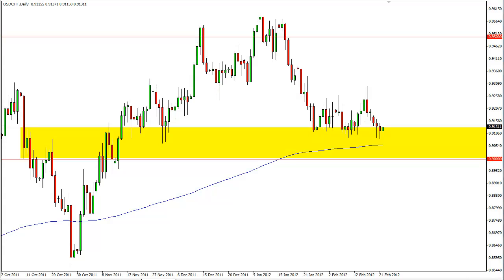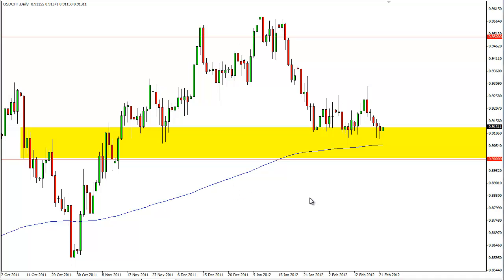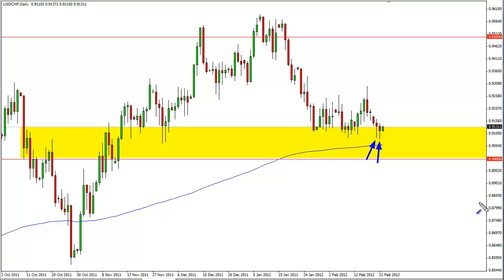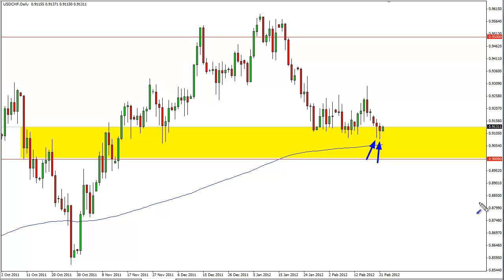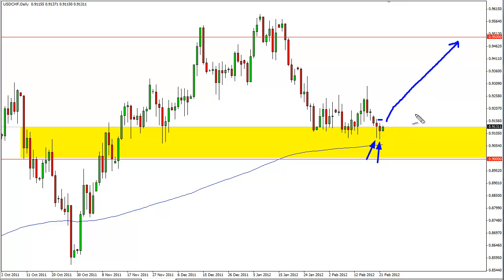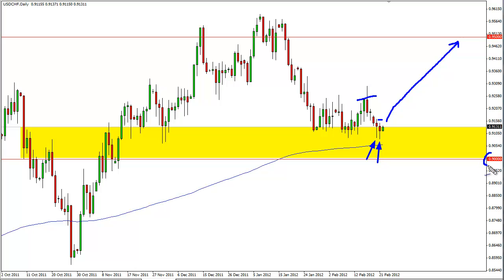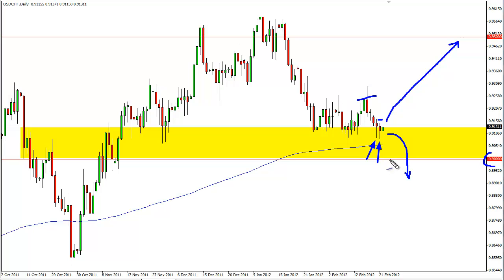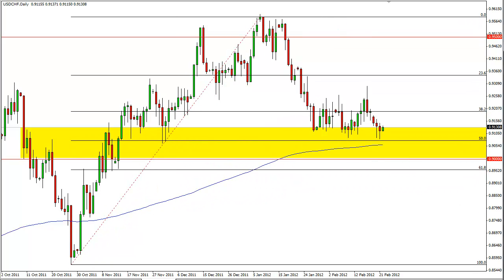USD/CHF Technical Analysis for February 22nd by DailyForex.com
USD/CHF is a quiet pair, and one that many traders are currently ignoring. The pair has a tendency to grind sideways for some time, only to move suddenly and go dormant for another protracted period. However, the pair is much different now than it has been traditionally, and as a result I believe there are serious trading opportunities in this market.